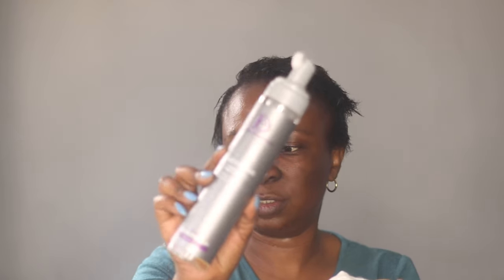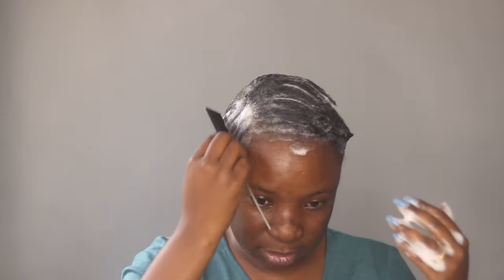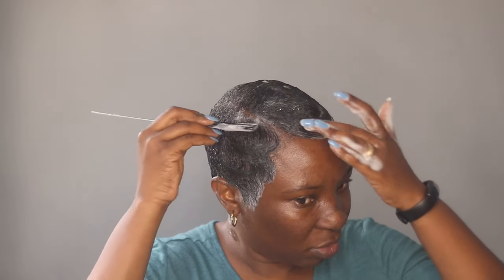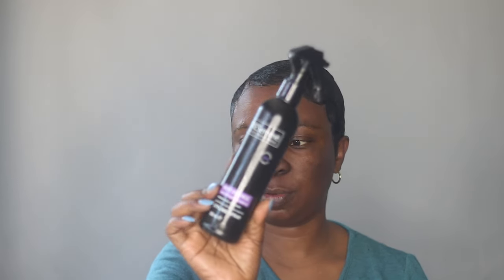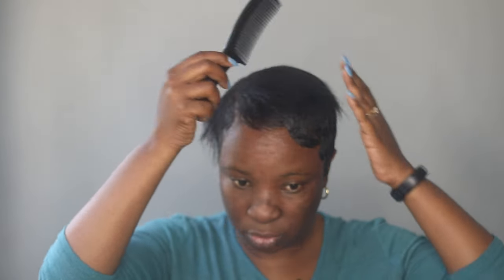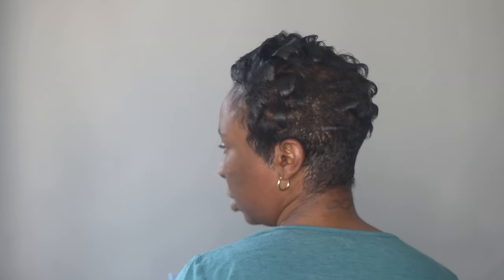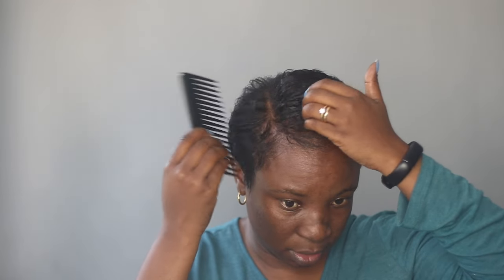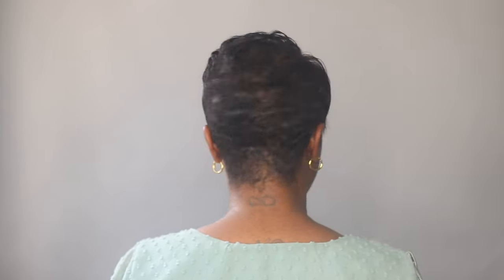Pixie Cut Styling | Short hairstyle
Short hairstyles don't have to be boring - with the right techniques, you can switch up your look every day. From sleek and smooth to messy and textured Get ready to rock your short hair like a pro!

PRODUCTS USED:
Design Essential Wrap Set Lotion

FILMING TOOLS:
Ringlight - Neewer